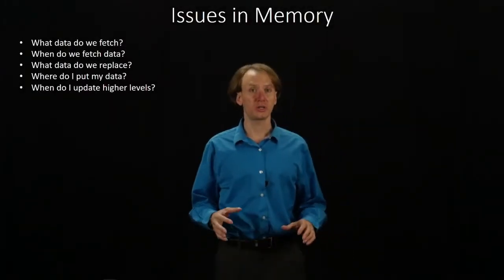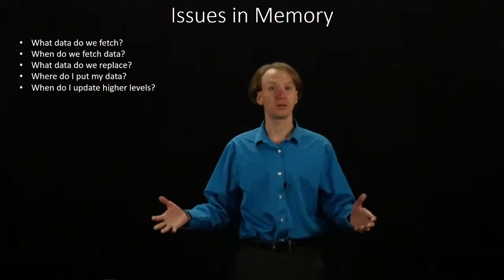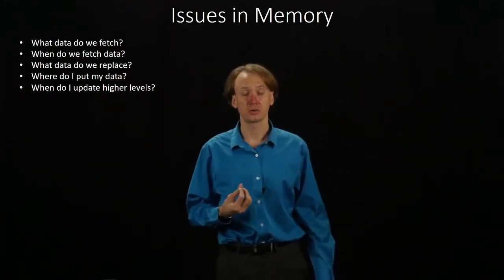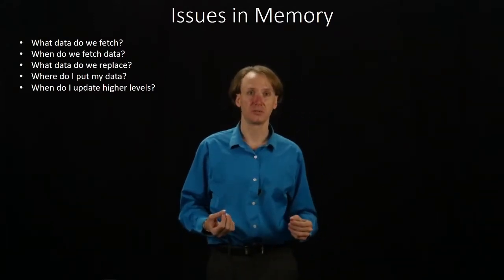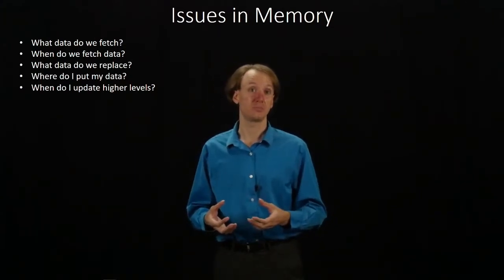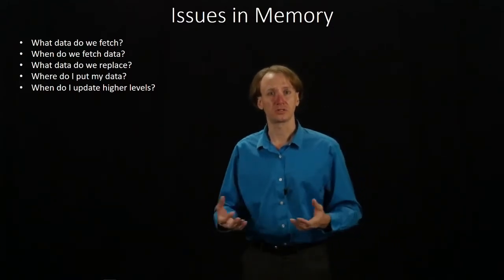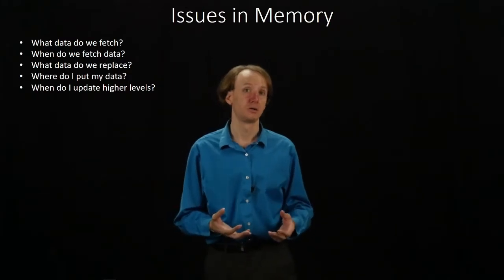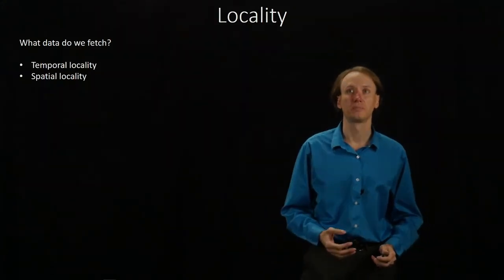3. Introduction to Issues in Memory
An introduction into the topics and problems that are commonly discussed when considering computer memory.